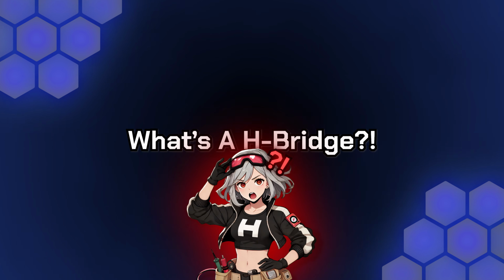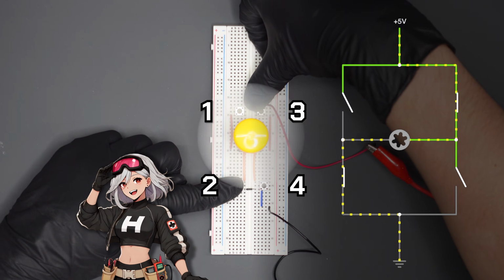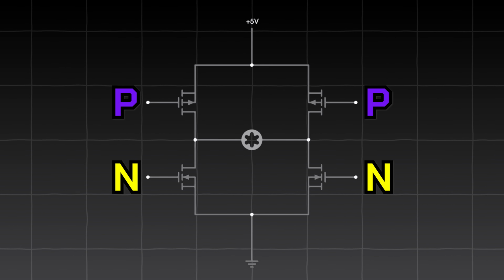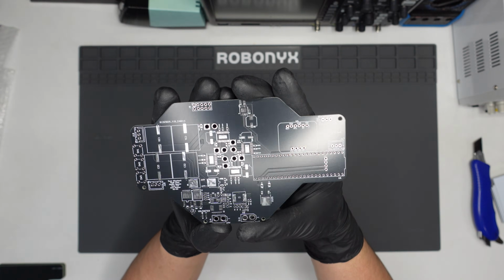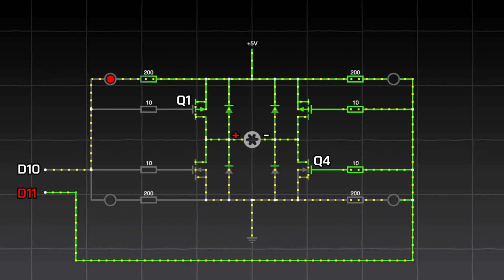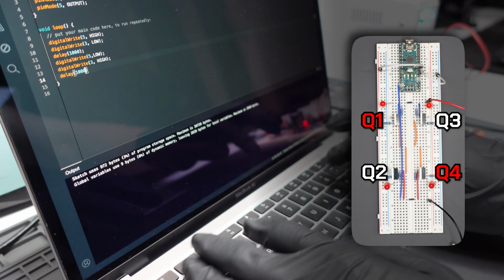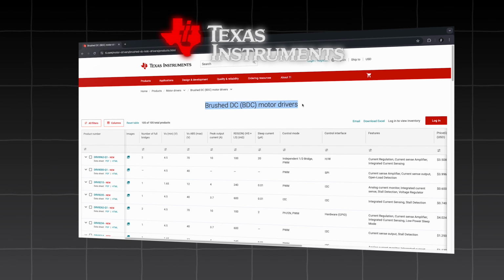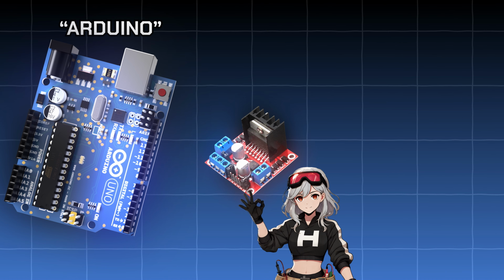How H-Bridge Motor Drivers Work! (Theory, Circuits, PCBs, Buying Guide)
JLCPCB PCB Fab & Assembly From $2! Sign Up To Get $60 Coupons

In this video I go over the workings of H-bridge motor drivers; building a very basic version of it on a breadboard, explaining PWM and the types of H-bridge motor drivers you’ll find in the wild.

0:00 - Intro
0:13 - What's A H-Bridge?
0:43 - How Does The H-Bridge Work?
3:15 - PCBs
4:17 - Building The Circuit
4:32 - Flyback Diodes
6:02 - Microcontrollers
7:41 - ICs & Modules